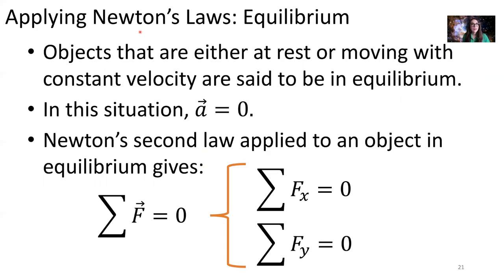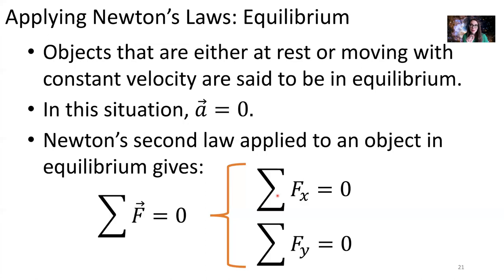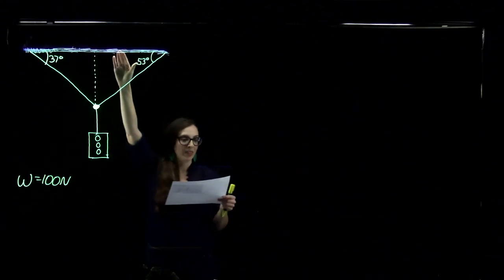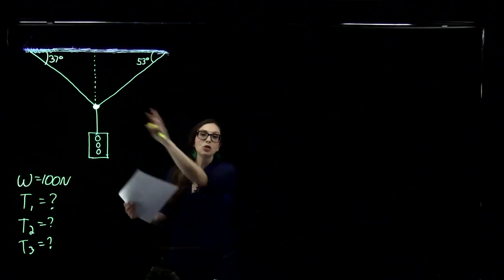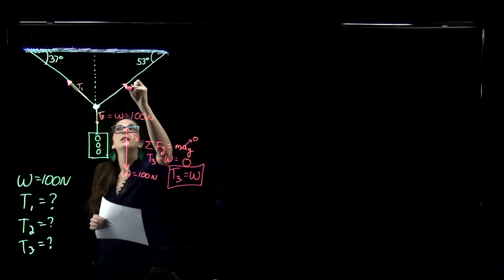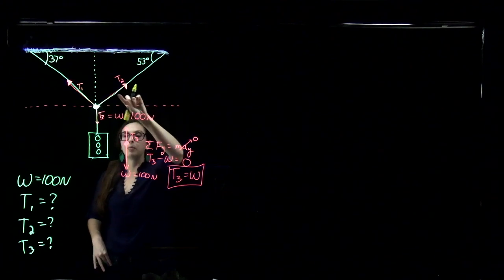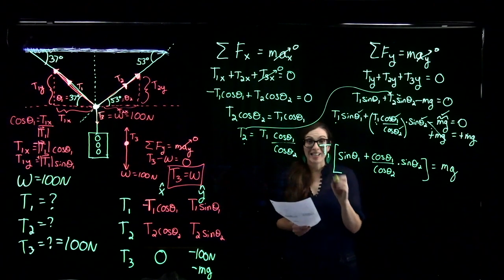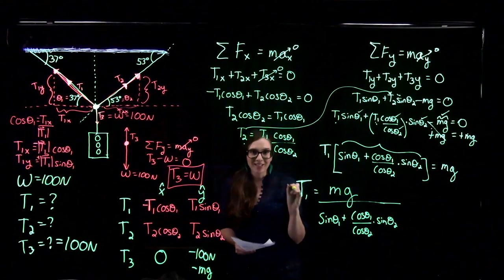Week 5 PHY 221 - Stoplight Equilibrium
In this mini-lecture, we briefly review equilibrium and apply it to find the tension in cables holding up a stoplight. This video is for Dr. Maria Weber's PHY 221 - Physics for the Life Sciences I course at Delta State University.